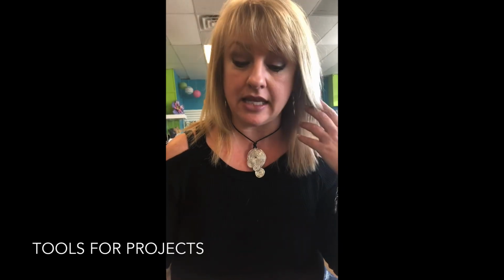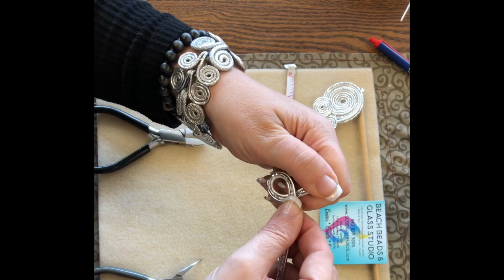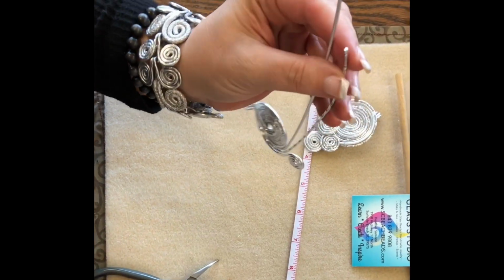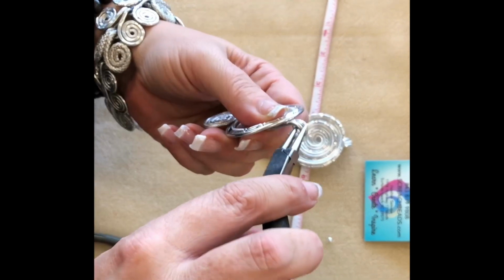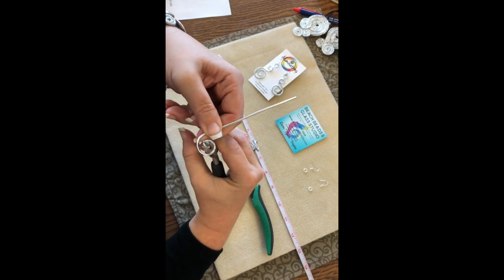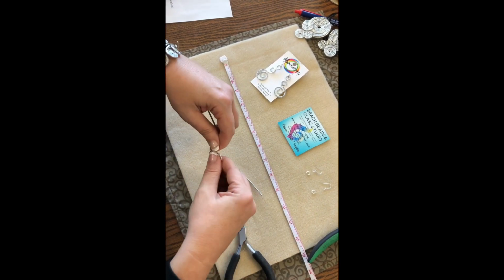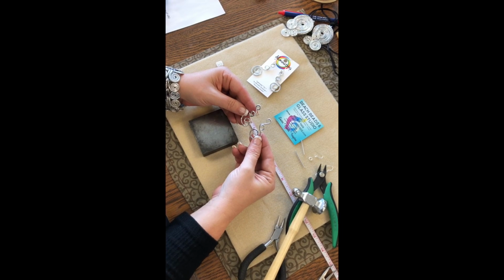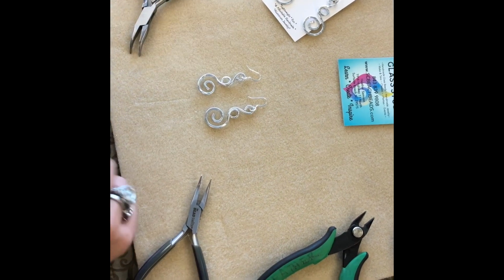Aluminum “Go with the Flow” Pendant & Aluminum Earring Tutorial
A step by step tutorial for the “Go with the Flow” Aluminum Pendant & Aluminum earrings! Aluminum is lightweight, fun , & affordable and super easy to work with.  It is nickel free and so comfortable to wear.
visit me online @ SCBEACHBEADS.COM